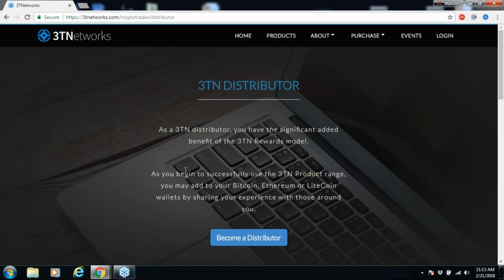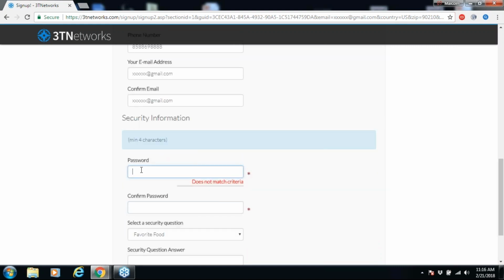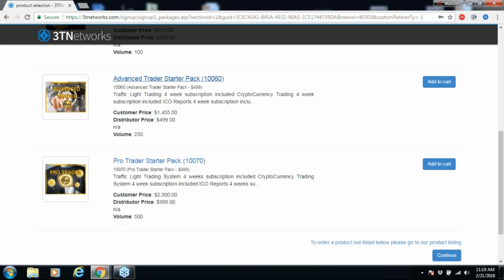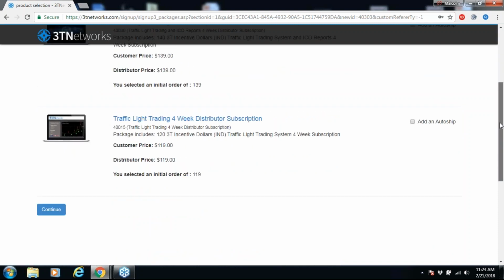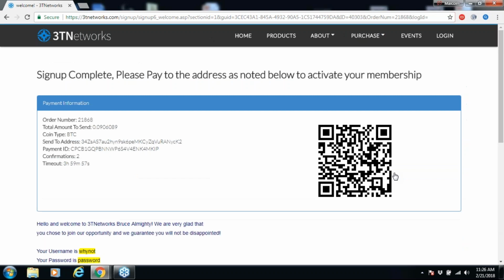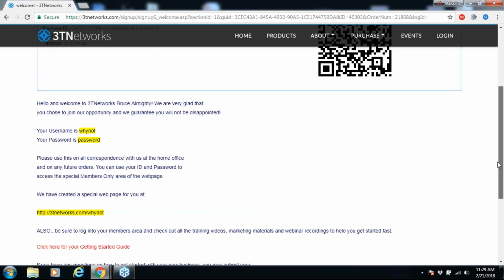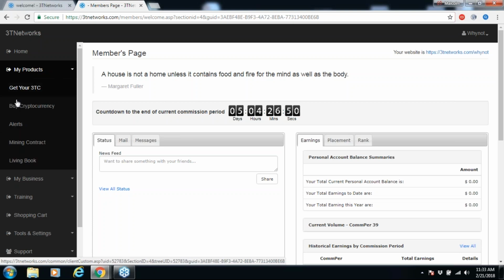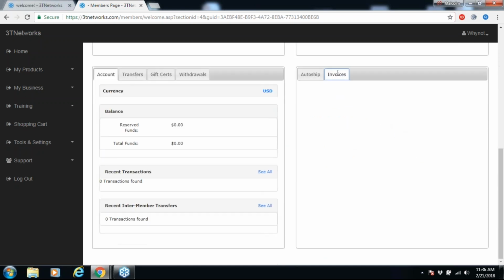How To Enroll 3TN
Open the 3TN website of the person that invited you to this GREAT OPPORTUNITY
Now follow along with this clip and pause the clip as you complete each step.
Make sure to pay attention to the last part concerning sending the correct amount using the INVOICE CREATED